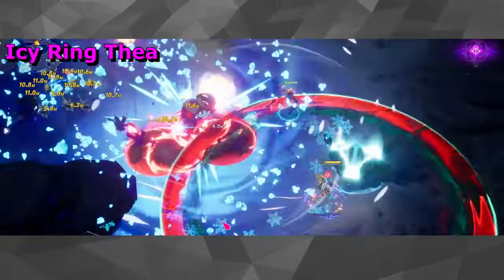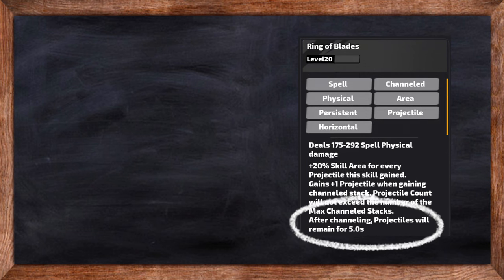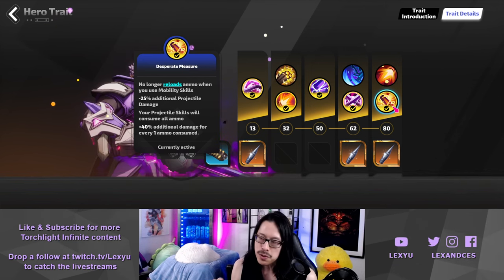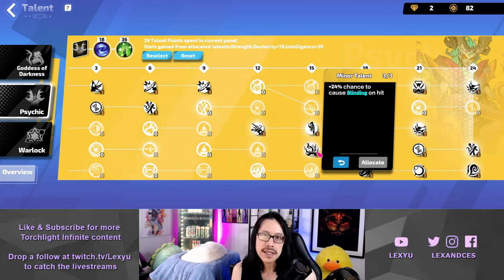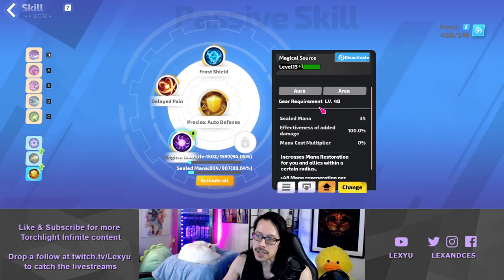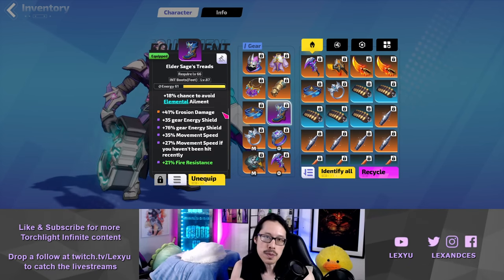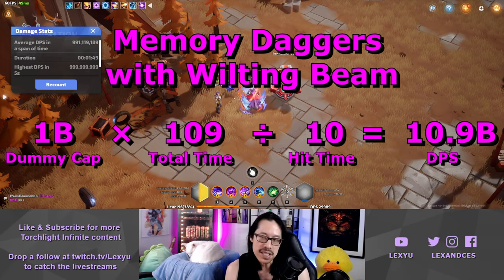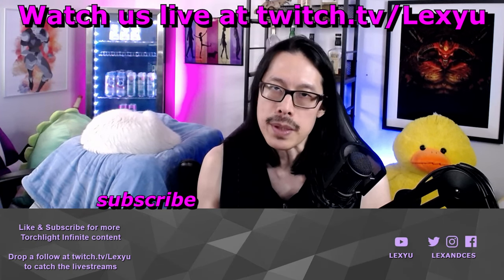Starter Lethal Flash Carino Snapshot (Ring of Blades) - Torchlight Infinite Build Guide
00:00 Intro
01:04 Build Mechanics
03:44 Hero Traits
05:11 Talent Trees
06:30 Skills
07:56 Budget Gear
10:04 Training Dummy DPS Tests
13:19 Pact Spirit Pets